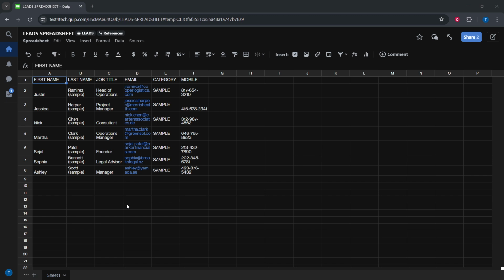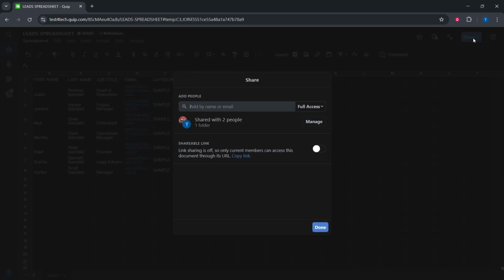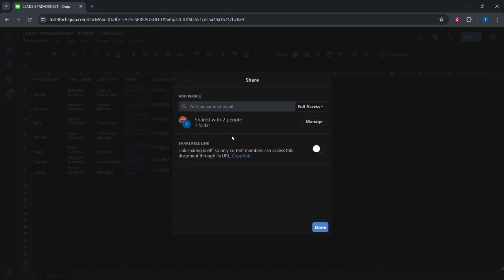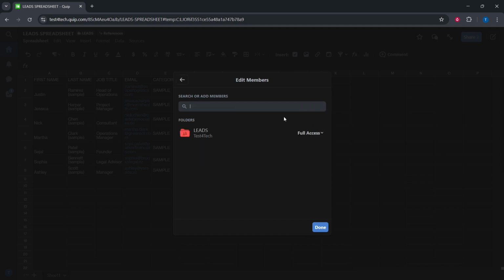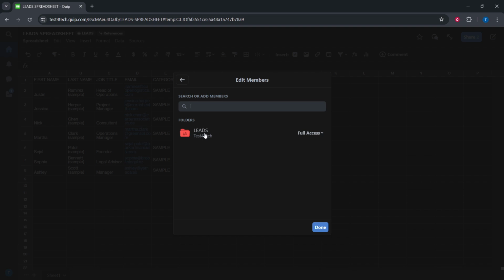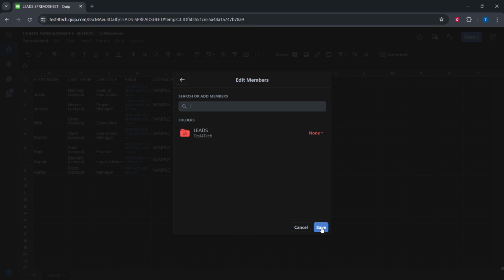How to Stop Sharing a Quip Document [2026 Full Guide]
How to Stop Sharing a Quip Document

In this video, we show you exactly how to stop sharing a Quip document to regain control over your private information and manage sensitive data access. We examine the core concepts of document permissions and the implementation of restricted access to ensure your collaborative workspace remains secure and confidential.

Mastering this specific tool improves workflow, organization, and project quality by allowing you to transition documents through different lifecycle stages, from active collaboration to private archiving. We navigate the account settings to audit active collaborators and utilize the dashboard to modify individual or group permissions, which is vital for maintaining strict data governance and preventing unauthorized information leaks. By establishing a professional protocol for revoking access, you ensure that only the necessary stakeholders have eyes on your project at any given time.

Technical Specs: Software: Quip; Feature: Settings.